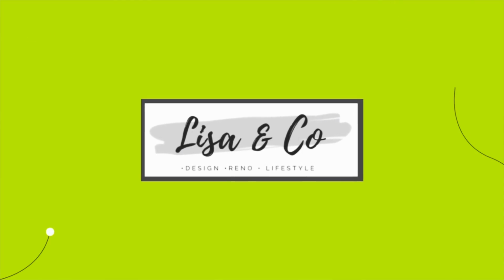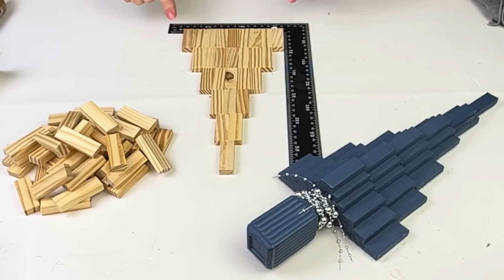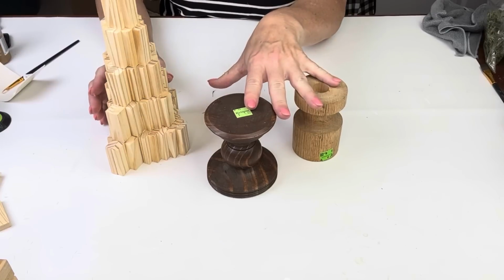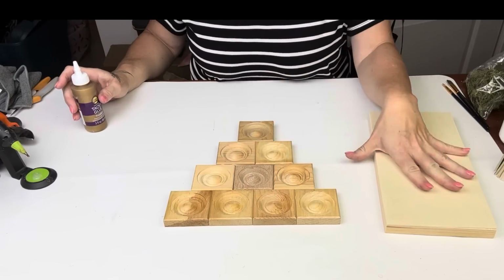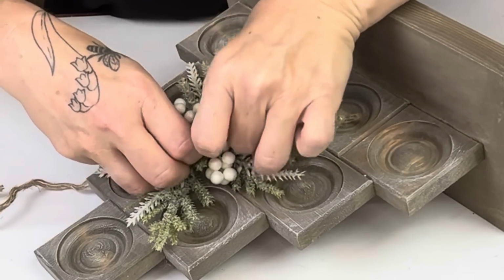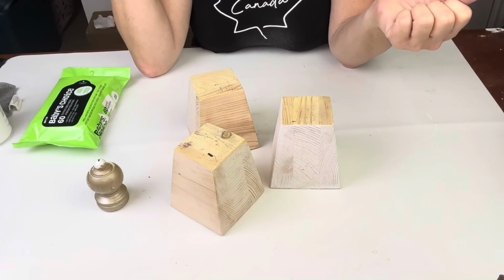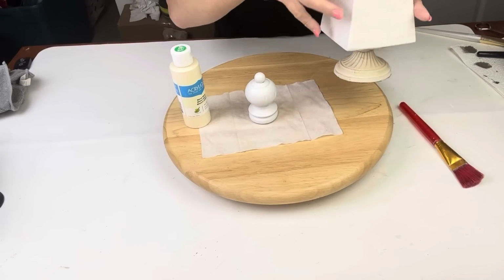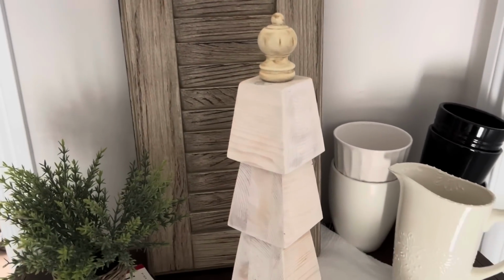Christmas in July 2023 | Super Quick Cheap & Easy Christmas Trees | Lisa & Company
Welcome to Lisa & Company where we do budget friendly DIY, design and decor!

It's Christmas in July time for 2023!!!

Thanks for your support and for stopping by Lisa & Company.